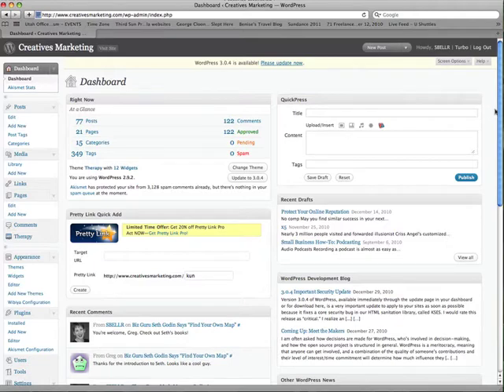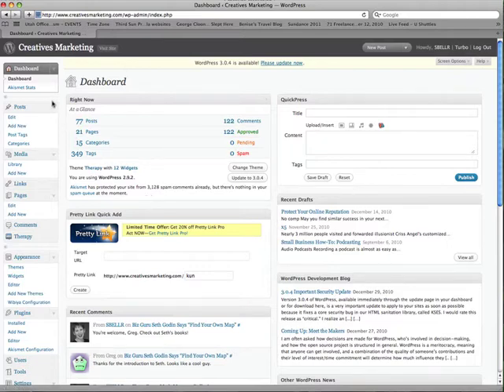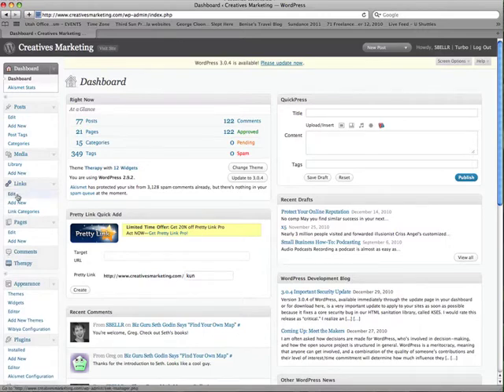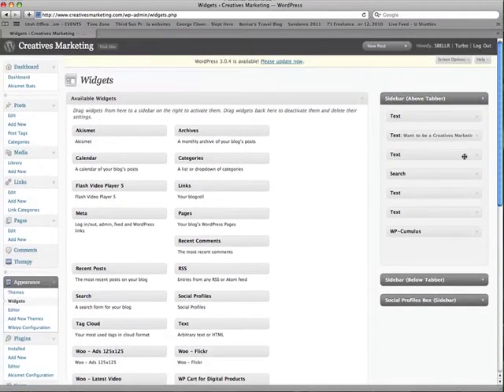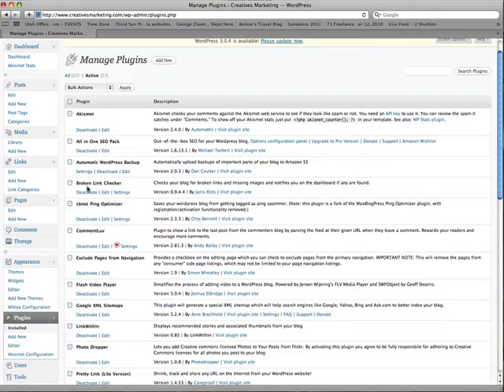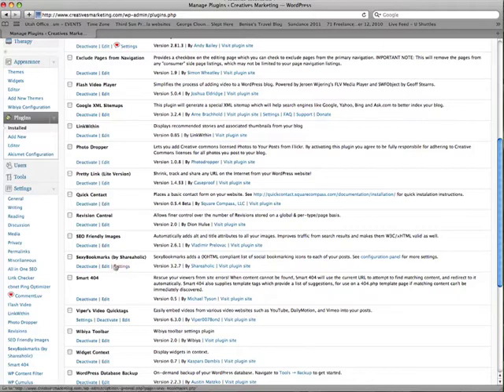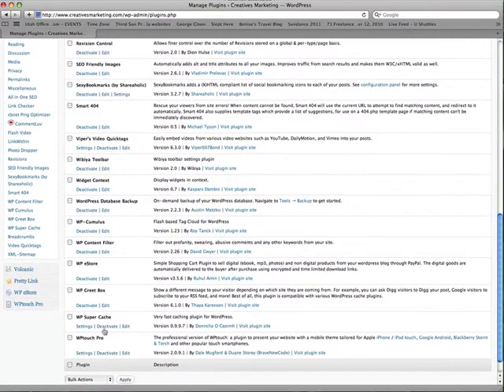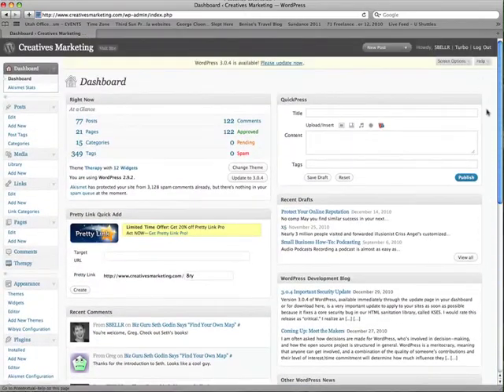WordPress Dashboard Tour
Writer Sheri Bell-Rehwoldt provides a quick overview of the WordPress Dashboard -- home central for those with WordPress blogs. Watch and decide if WordPress is for you!